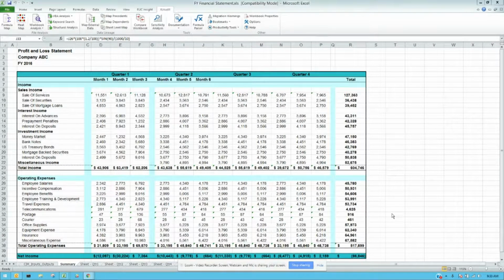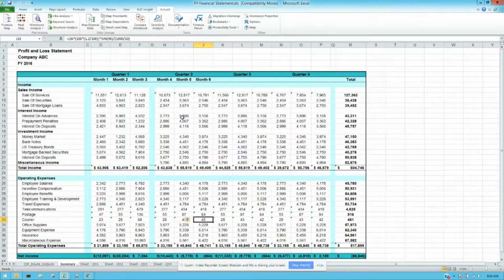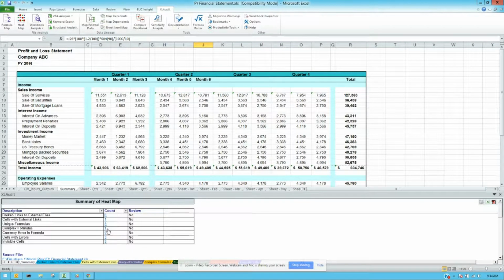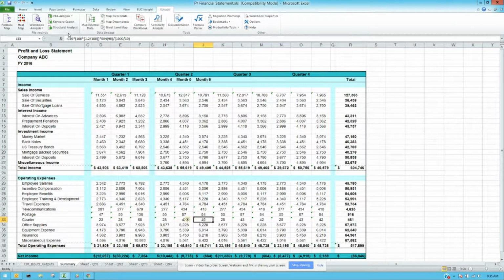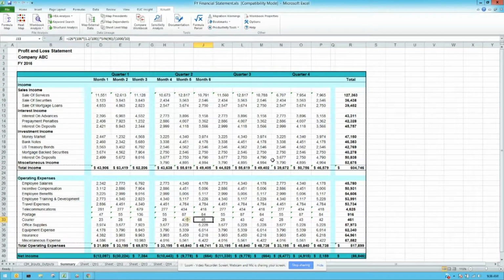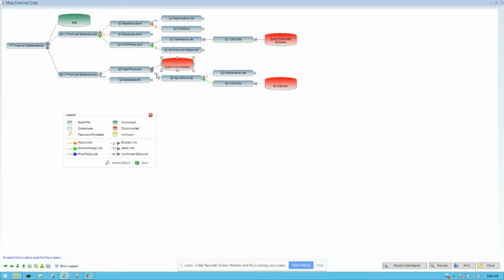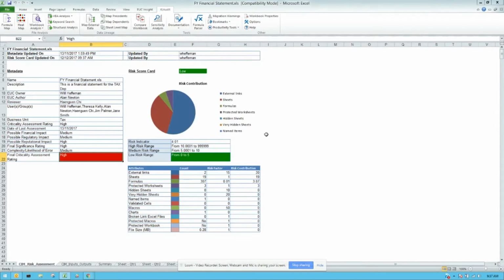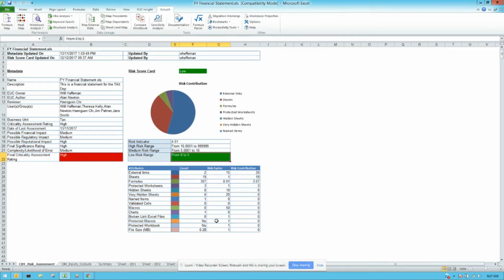XLAudit 4min Overview